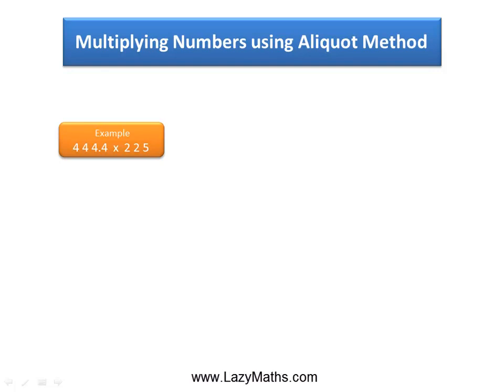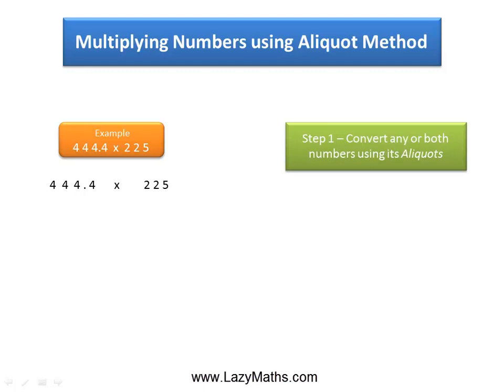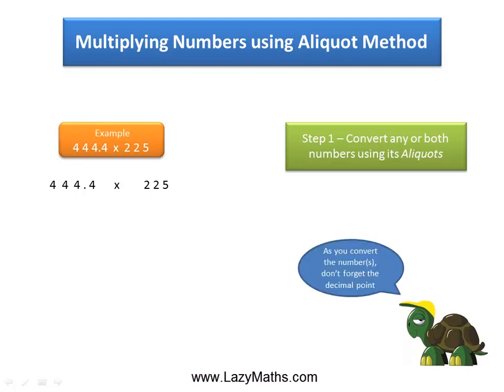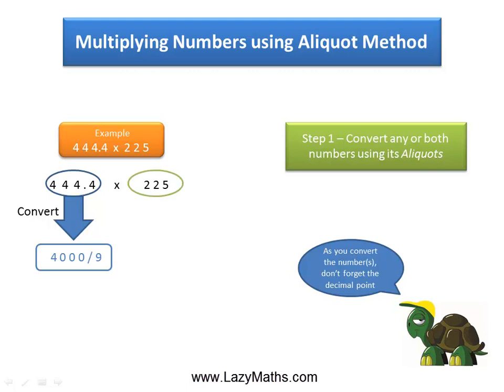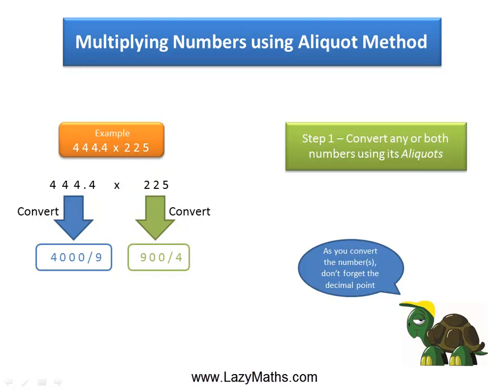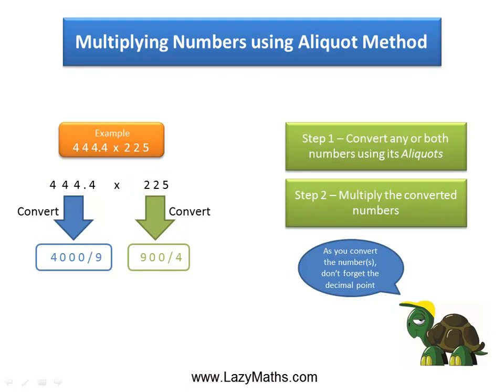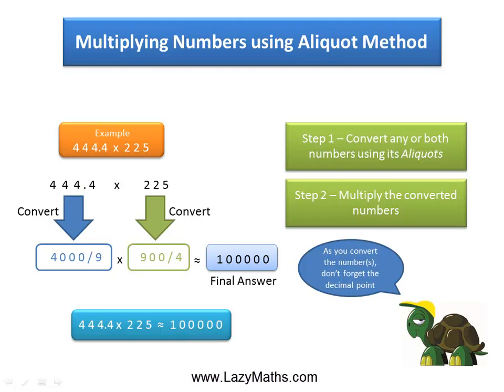Speed Math Shortcut - Multiplying numbers using Aliquot method: Example 5